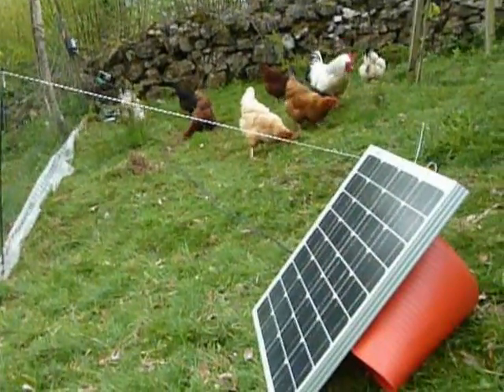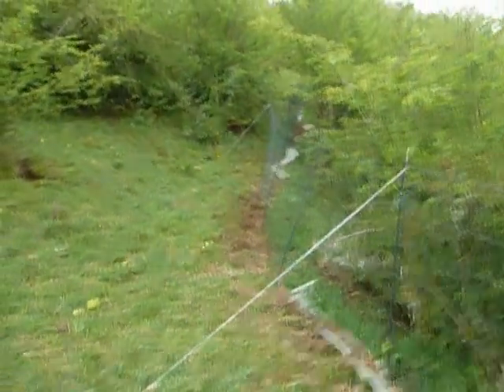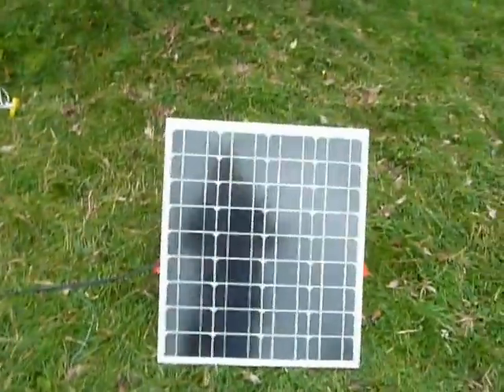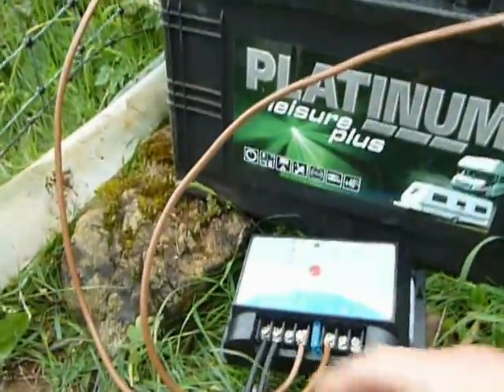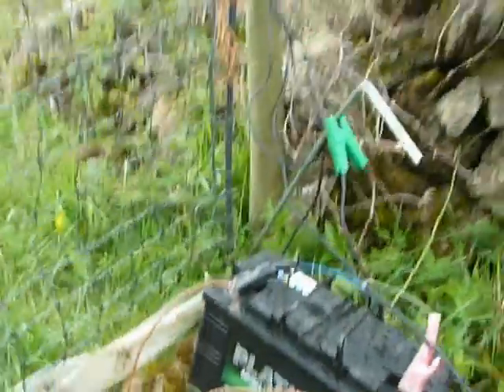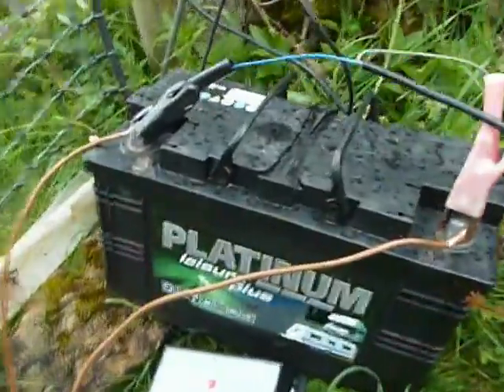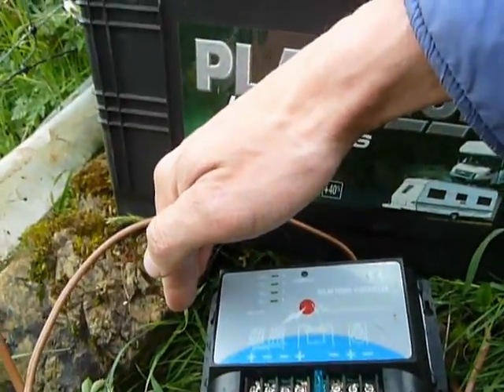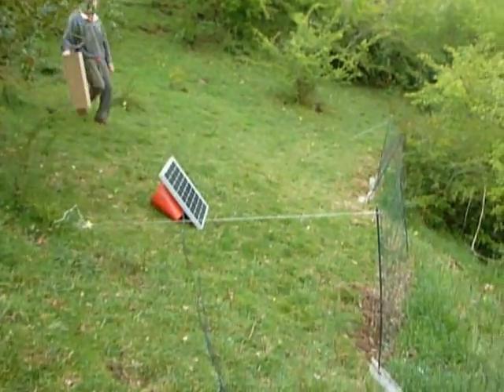Solar Powered Poultry Fence. Using a 40W AKT Solar Charging Kit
This short video shows a 40W AKT Solar panel, and 10A Charge controller charging a 110Ah battery, which then runs an electric Poultry fence. Unlike other electrical animal fences the poultry fence is in contact with the ground, to stop the chickens getting out, and predators getting in. Thus it "leaks" quite a lot of current through the ground and has a fairly high energy demand. This 40W panel should be enough to keep it running. Certainly through the summer months.